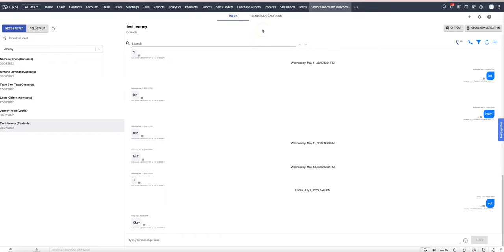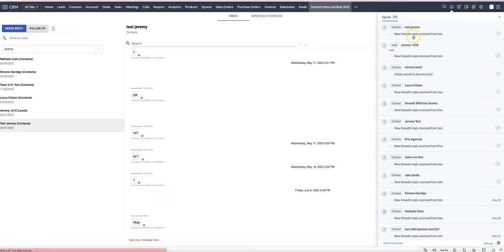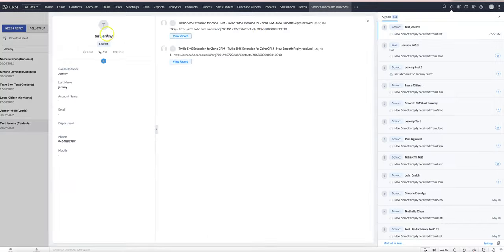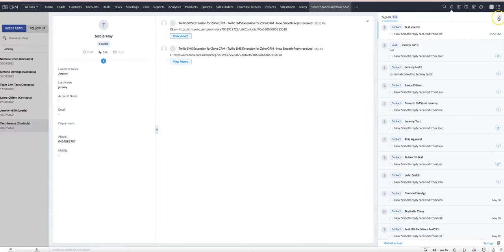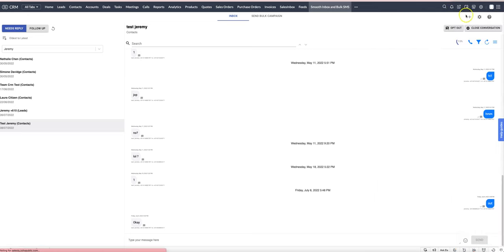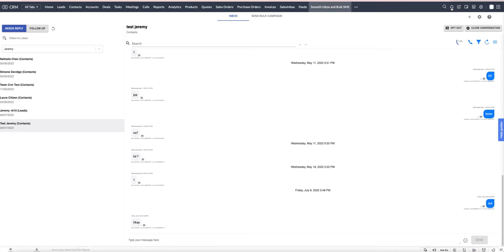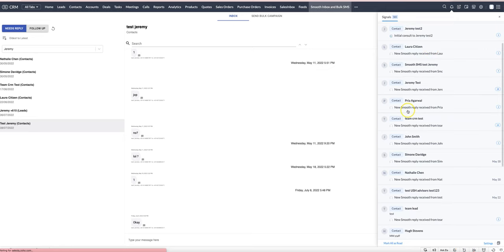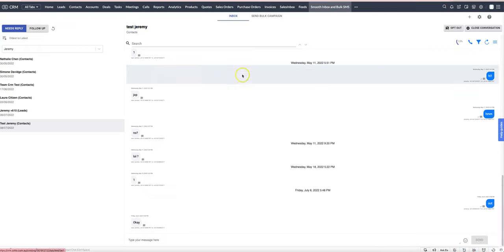Getting notified via Sales Signals for inbound SMS